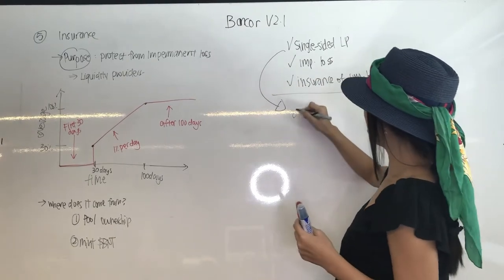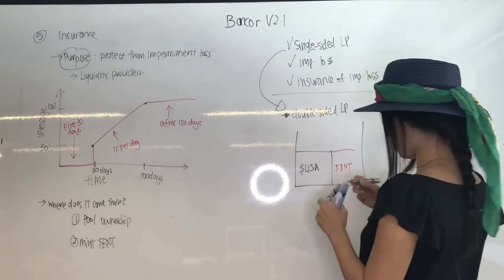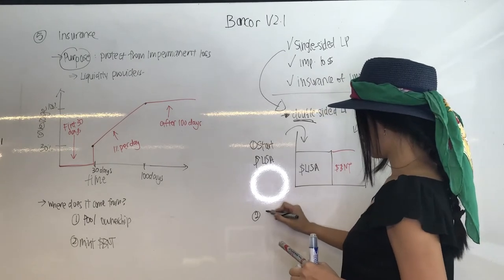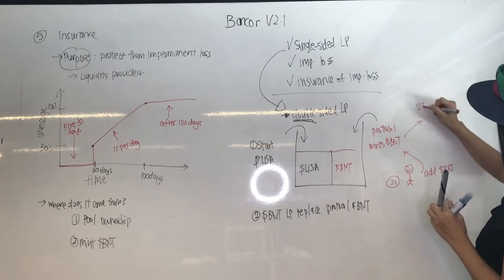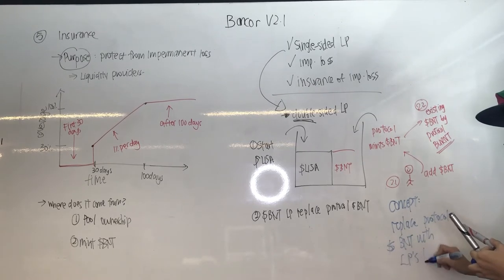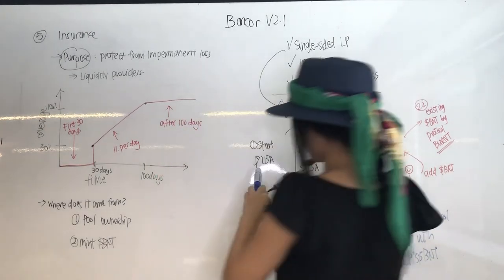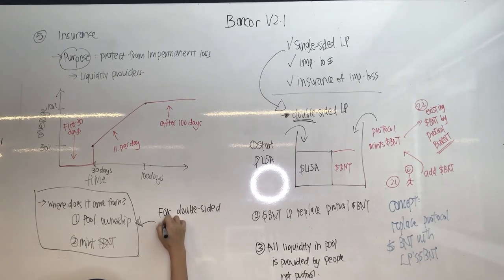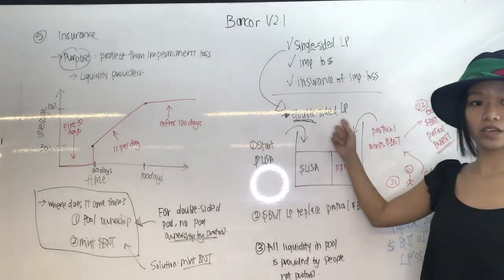Bancor V2.1: Insurance for Impermanent Loss Explained || Double Sided Liquidity Pool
In this, we take a look at Double-Sided Liquidity Pool by taking an example.

Let's say we have a liquidity pool and we start with adding $LISA and then the protocol will mint $BNT so we start by filling the liquidity pools with assets or tokens.

Now to make this a double-sided liquidity pool the $BNT liquidity providers come in and replace the liquidity or the $BNT that's minted by the protocol.